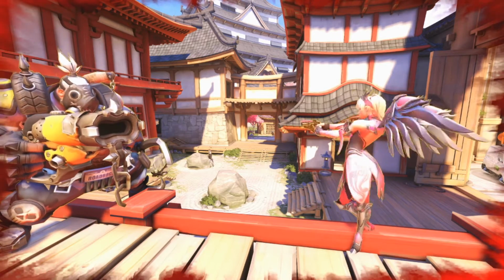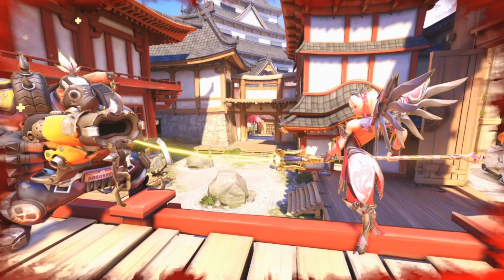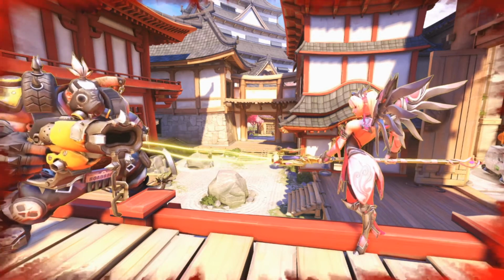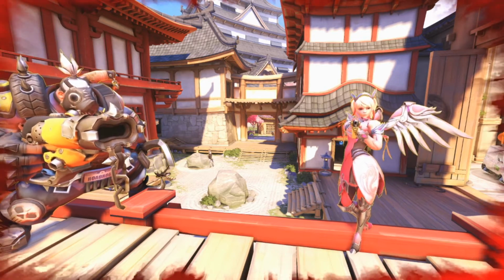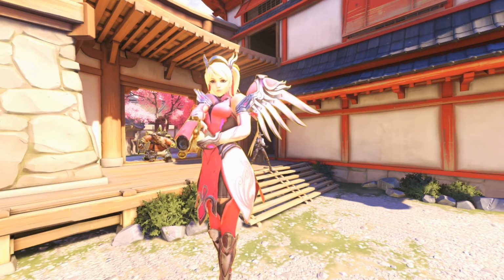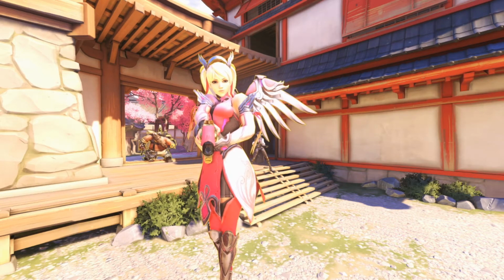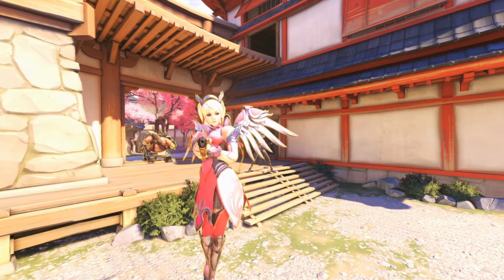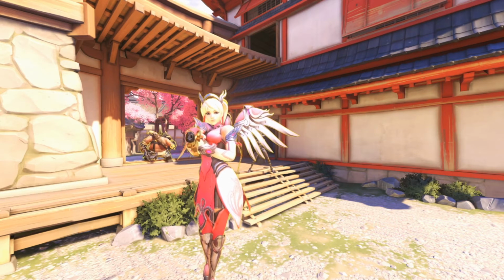Mercy school 107 - Beginner caduceus blaster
Come join class Monday through Thursday at 5:30PM EST / 9:30PM UTC
Question?

Today's Mercy school video is all about how to use the caduceus blaster with Mercy. This is Mercy's only means of defending herself and knowing when to use the pistol, and when not to use it, can make the difference between winning and losing games.

Sometimes referred to as Mercy's glock, this weapon does a surprising amount of damage if it actually makes contact with the enemy. Unfortunately the bullets travel very slowly, making this weapon very ineffective at longer ranges. If Mercy can close the distance and get close to an enemy, she can do a tremendous amount of damage with her caduceus blaster.